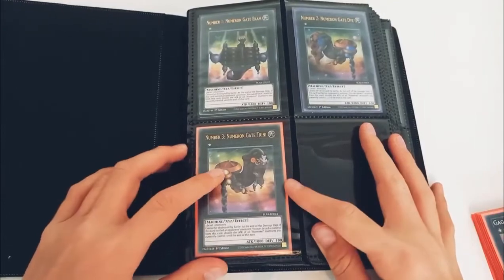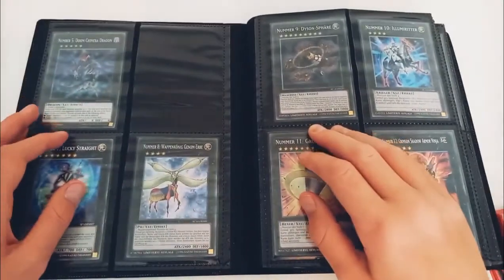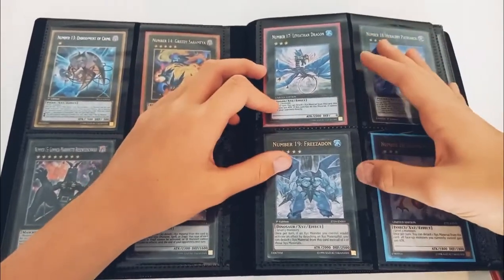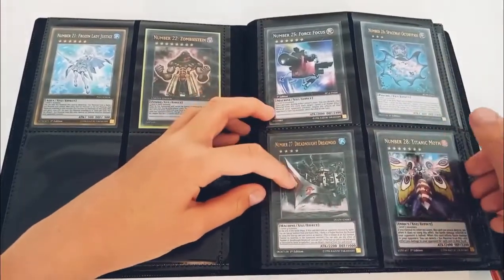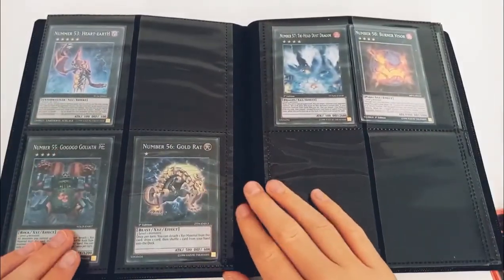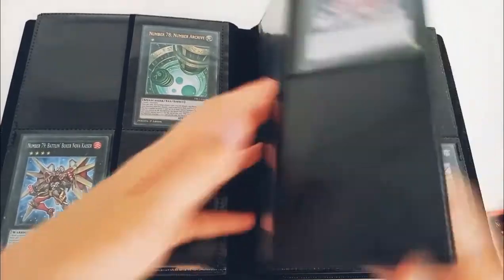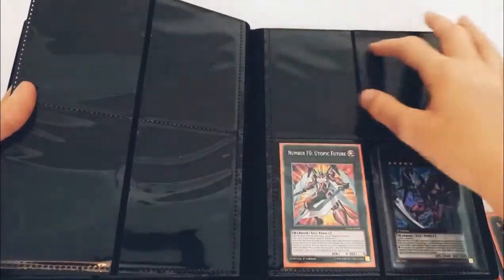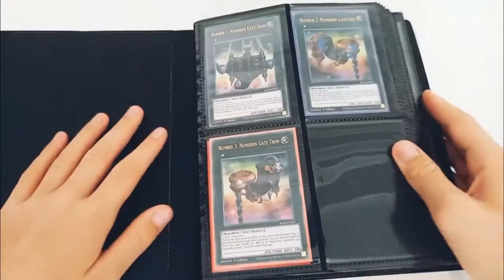YuGiOh Zexal Number Card Collection! 60% Complete!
welcome to a yugioh vid. yayayayaayayayyayaya enjoyio